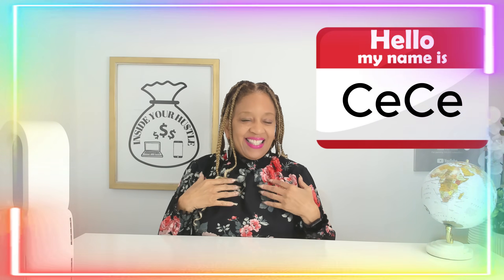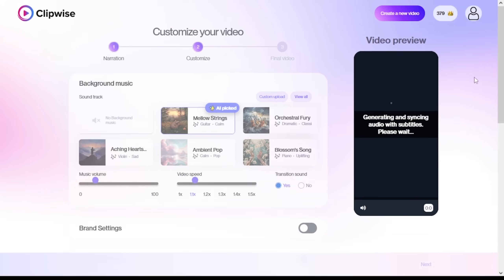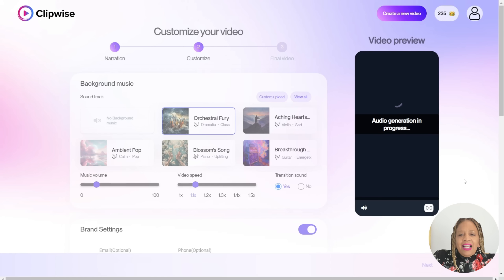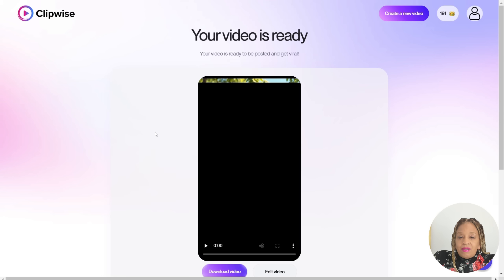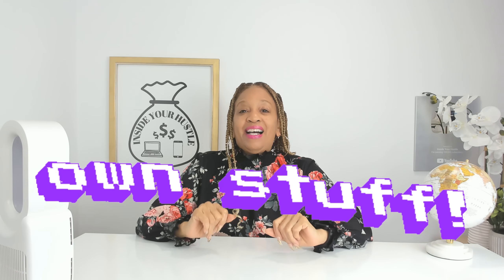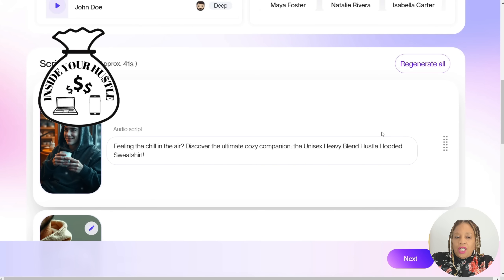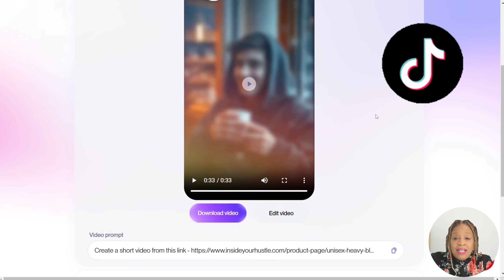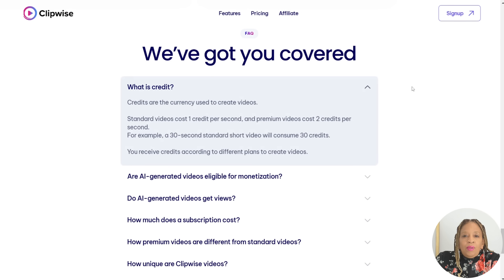Start Making Money with Clipwise AI Today: No Experience Needed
Ready to start making money online? Learn how to use Clipwise AI to turn video insights into a profitable income stream—no experience required! Whether you're a content creator, a freelancer, or just looking for an easy side hustle, Clipwise AI is the perfect tool to help you earn extra cash from YouTube and other platforms.

💵🤑 Kickstart your side hustle journey with free expert-led workshops – where ideas turn into income!

0:00 Introduction
0:51 What is Clipwise
2:07 ClipWise demo of children’s content
5:30 Making Promotion material
5:56 ClipWise demo of product link
8:52 ClipWise Pricing
12:16 Outro